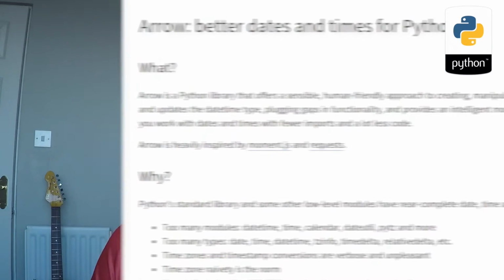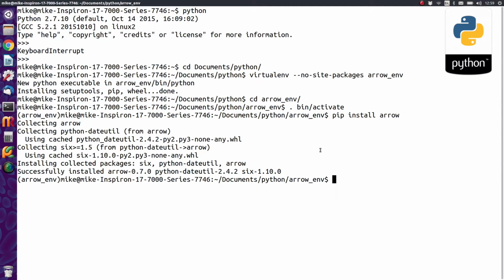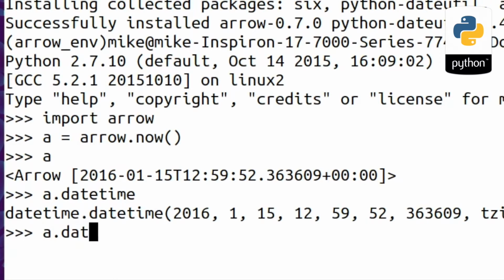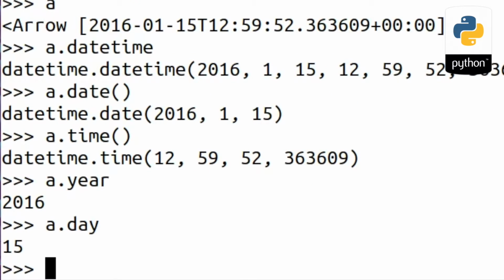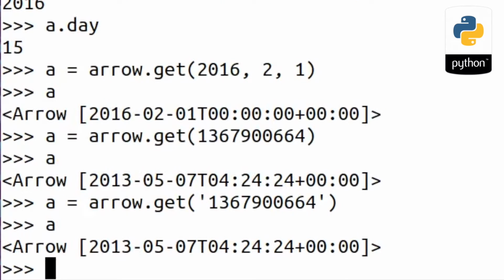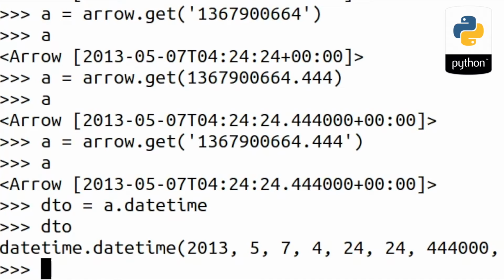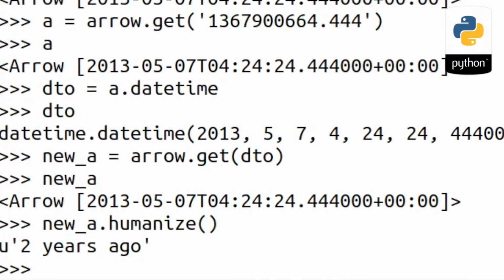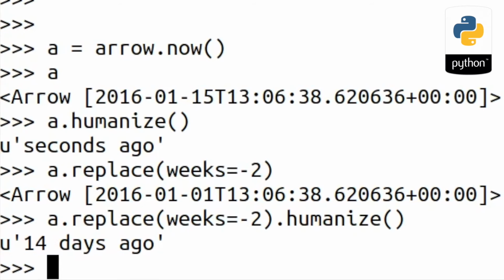Ask Me Anything Python Episode 4